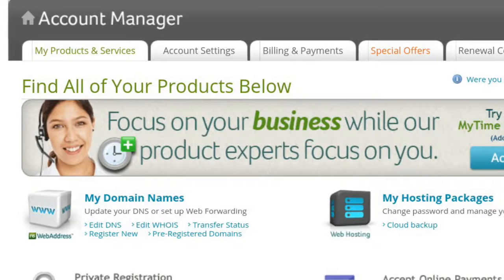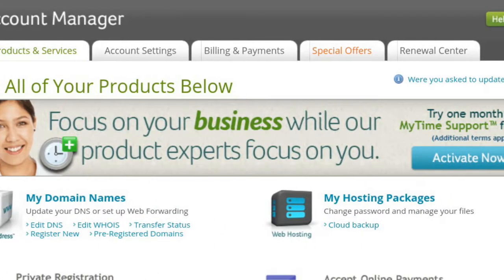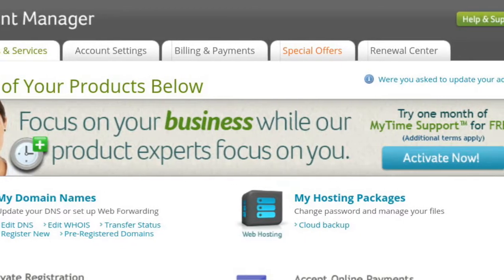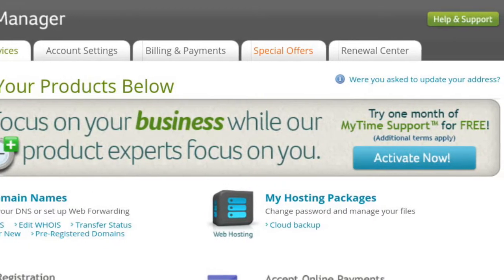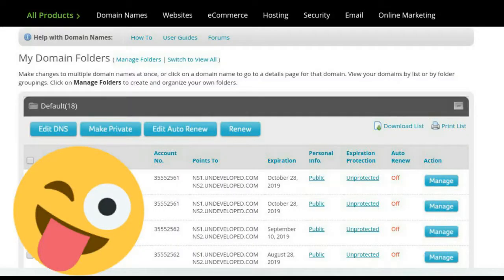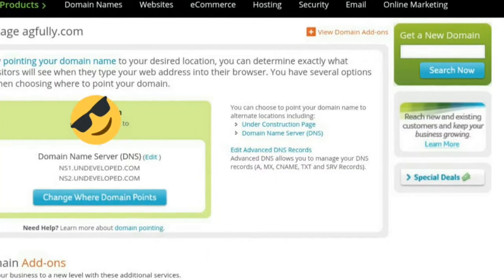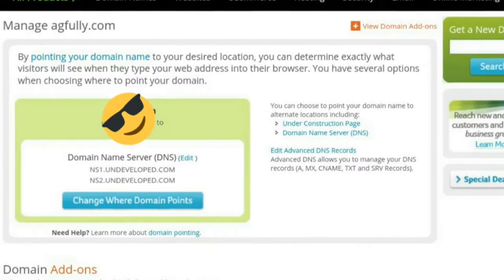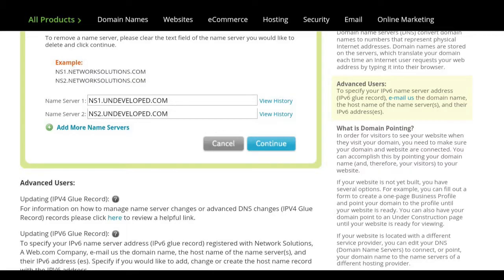How to change domain namesaver DNS on Network solution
A graphical procedure on how to change your domain name saver dns  record on network solution.